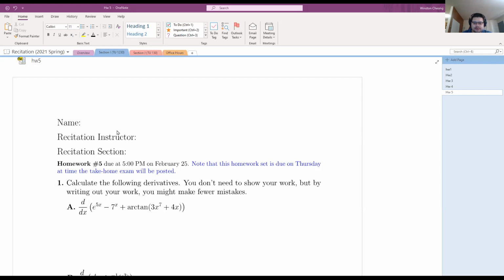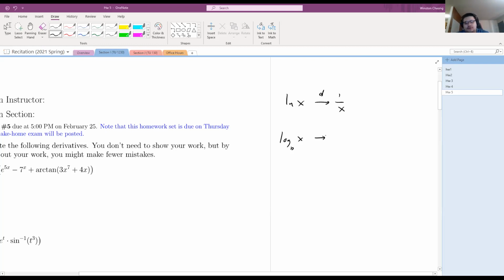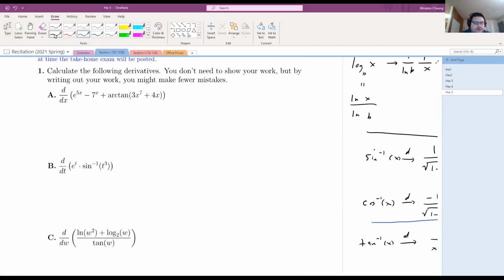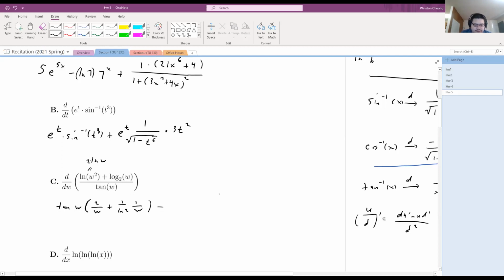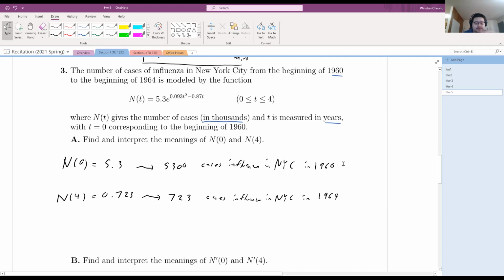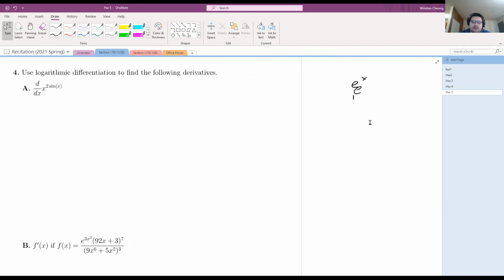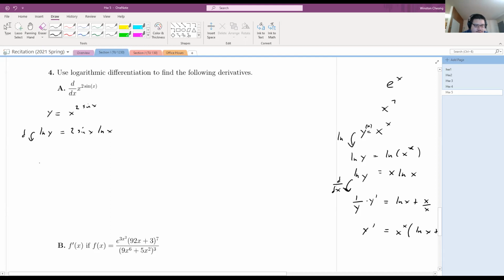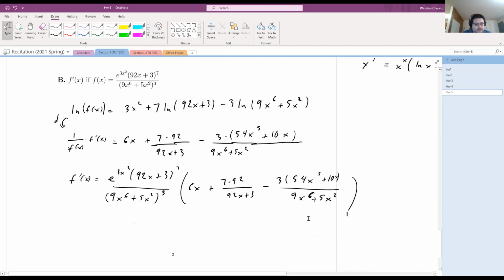Recit #9 v1 (2021/02/23 12:30)